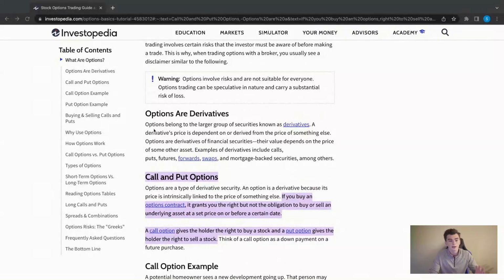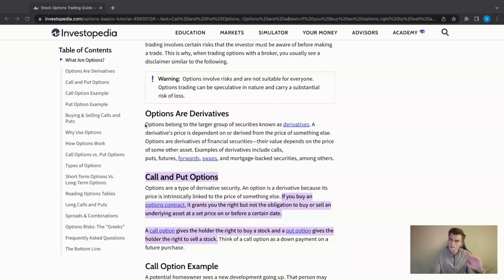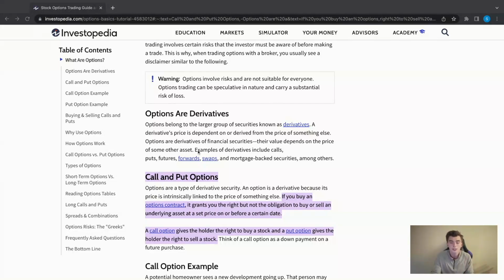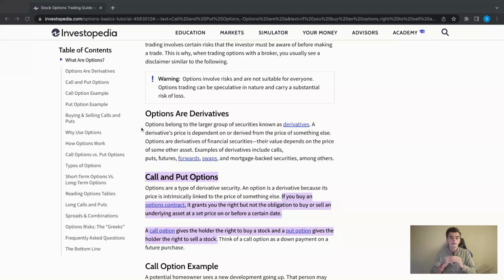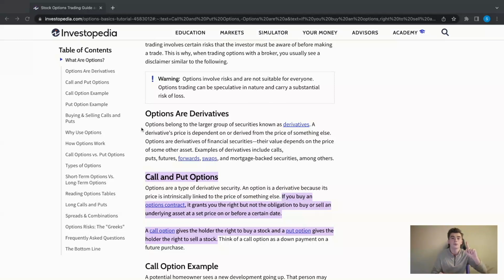OPTIONS 101 - THE BASICS